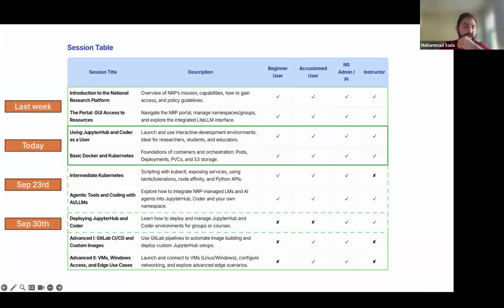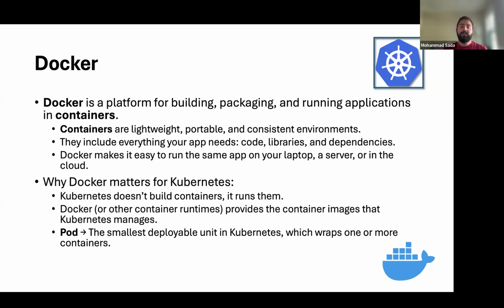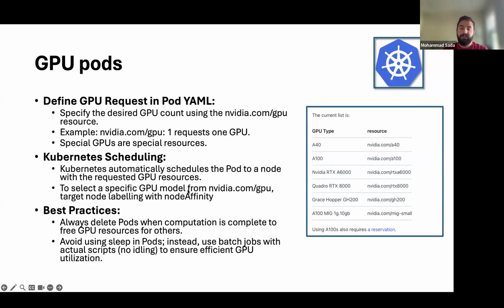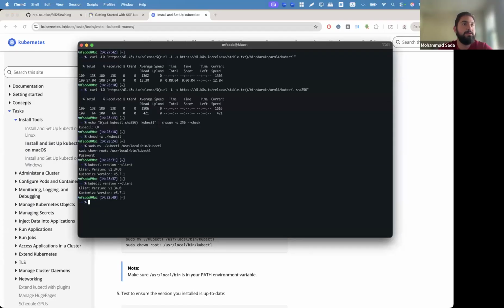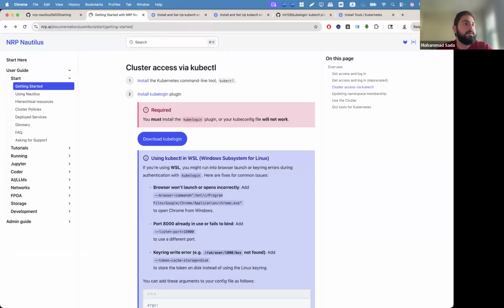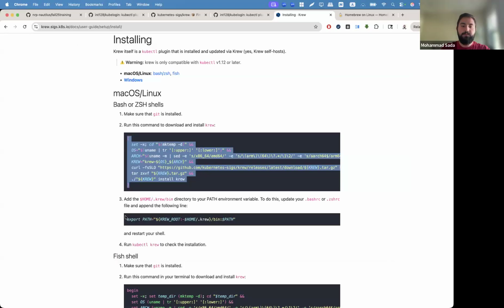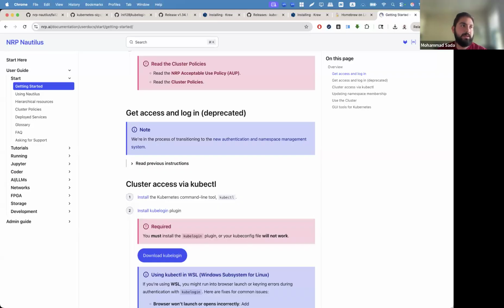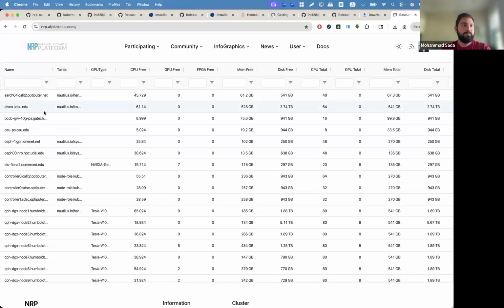Basic Docker & Kubernetes Foundations | NRP Fall Training 2025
Description:
Session 4 of the NRP Fall Training 2025: Basic Docker & Kubernetes Foundations. A beginner-friendly overview of containerization and orchestration concepts in the NRP environment.

When: September 9, 2025 @ 2:00 PM EDT

Topics covered:

What are Docker containers & Kubernetes clusters

Pods, Deployments, PVCs, and S3 storage basics

How to run containers in NRP

Examples & demos

Audience: Researchers, developers, new users interested in containers.